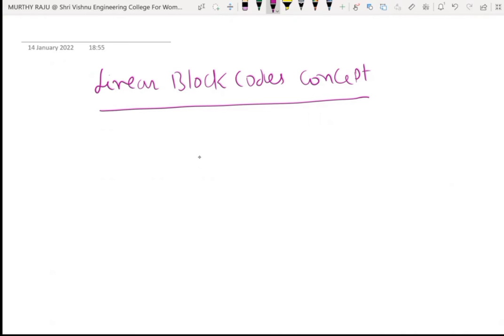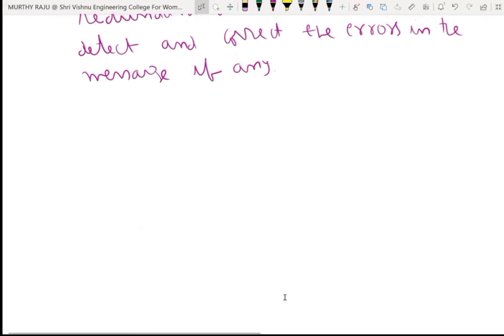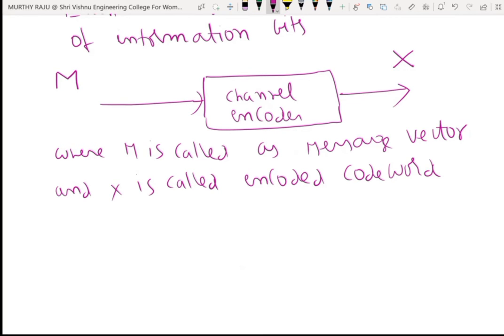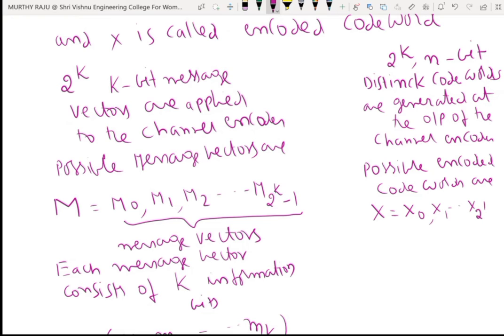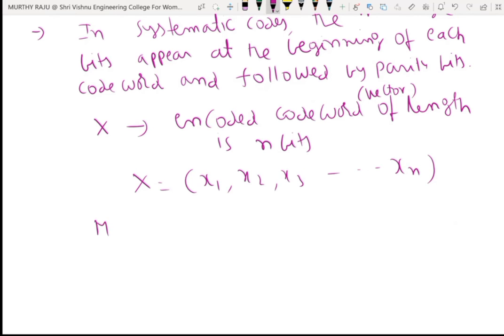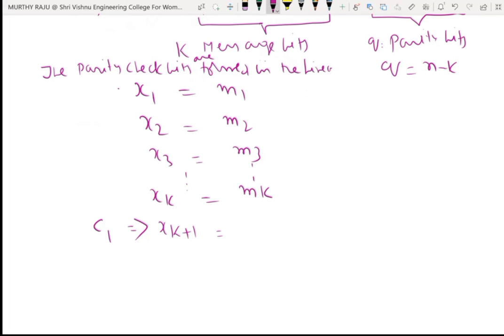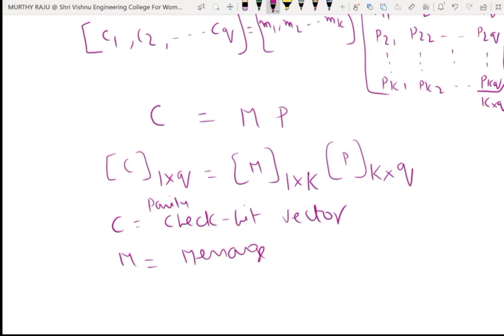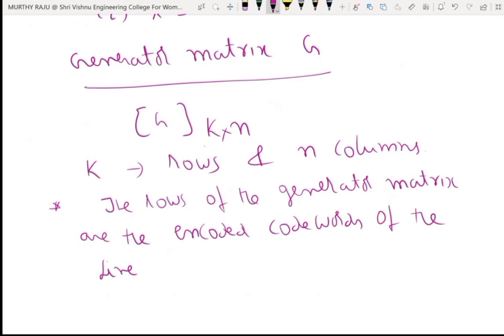CONCEPTS OF LINEAR BLOCK CODES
SYSTEMATIC FORM REPRESENTATION
X=MG DERIVATION
C=MP DERIVATION